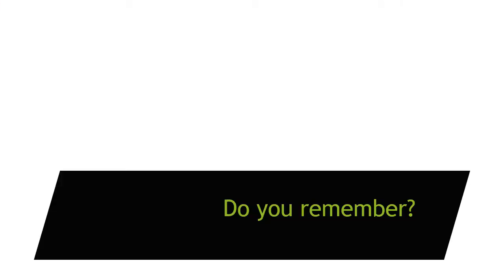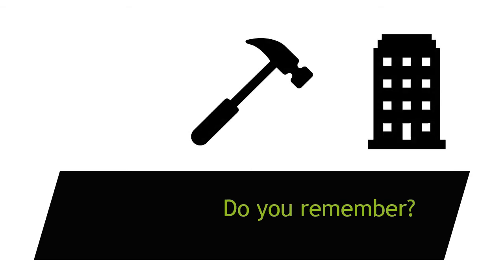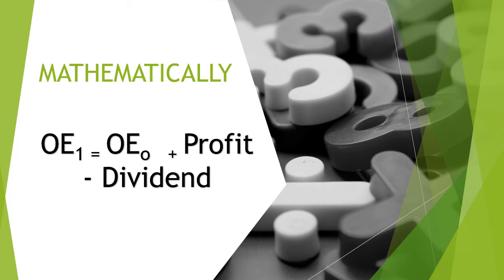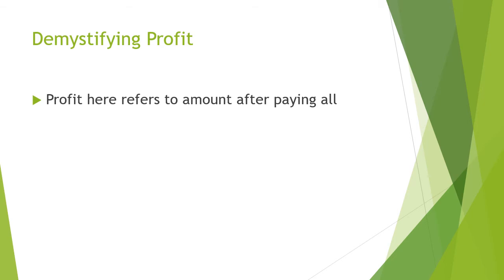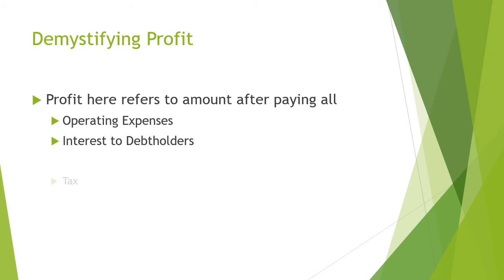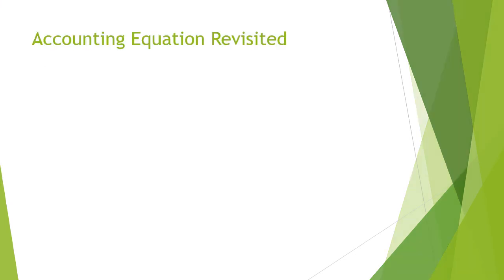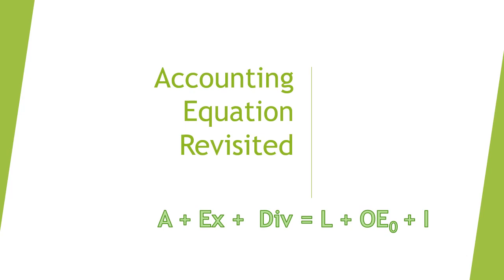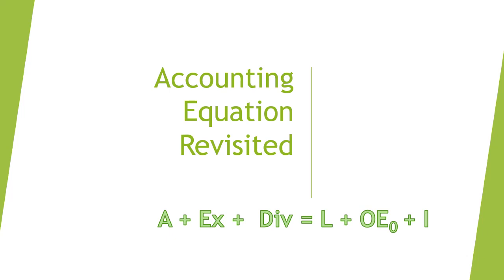Accounting Equation Explained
Excellent video for beginners.